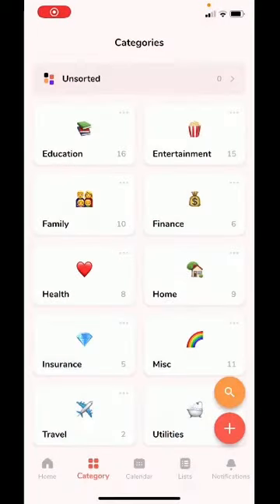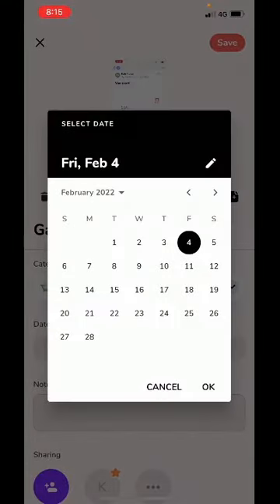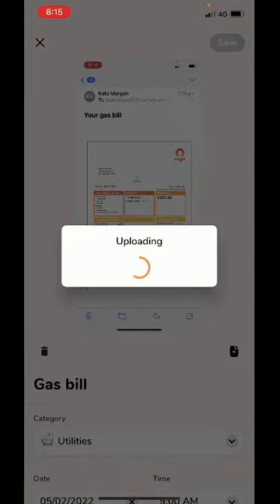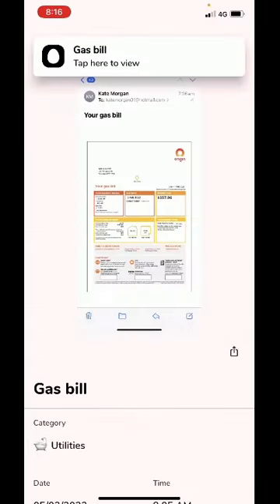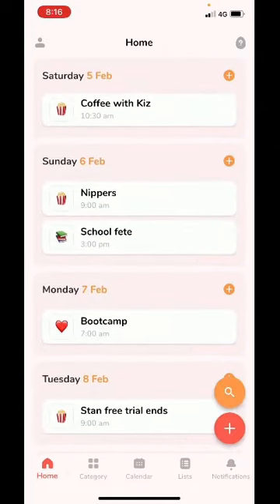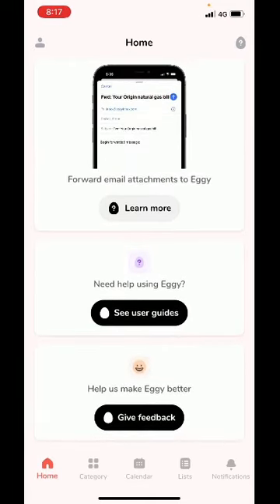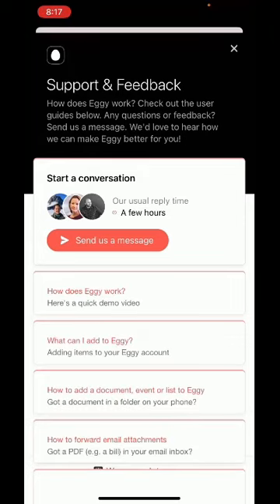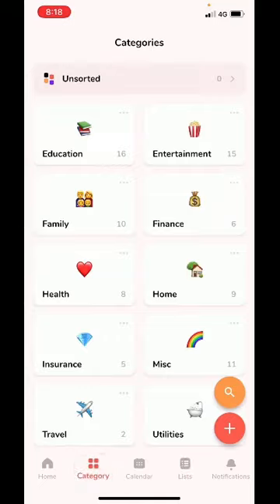See Eggy's magic in action! Take a quick spin around the Eggy app.